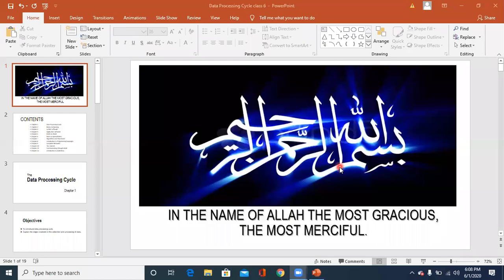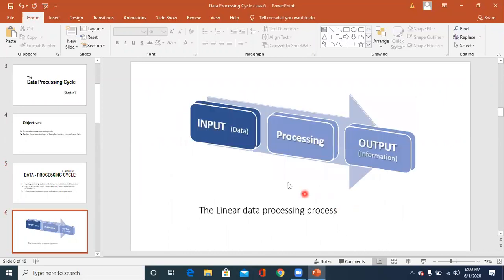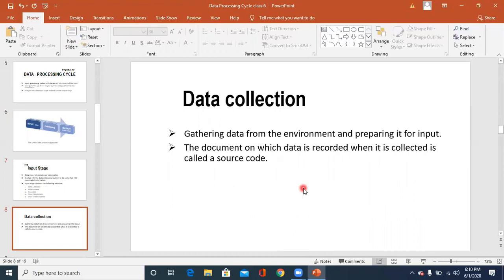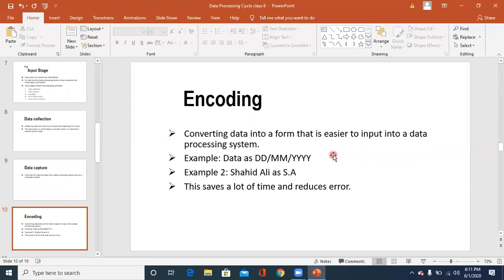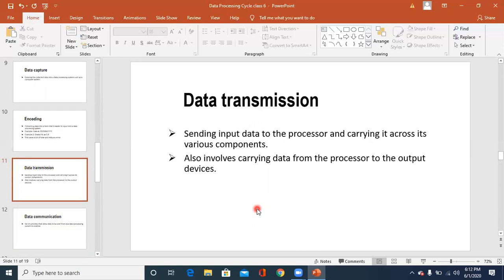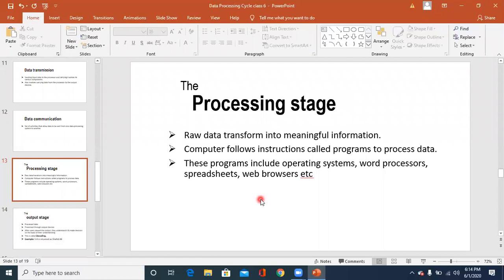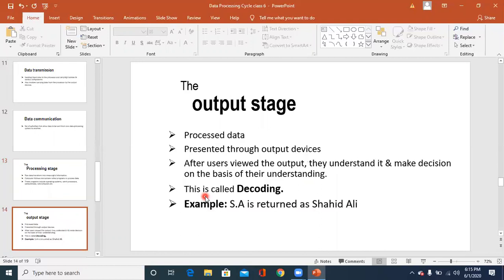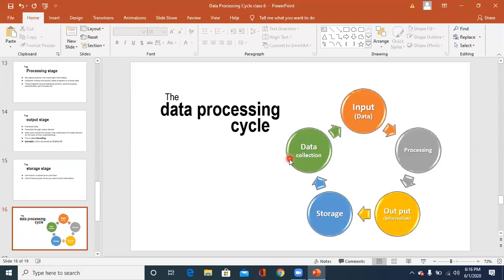Oxford Right byte 2 Part 1